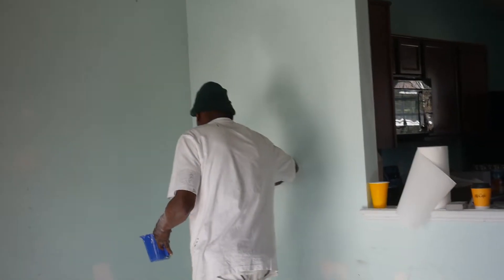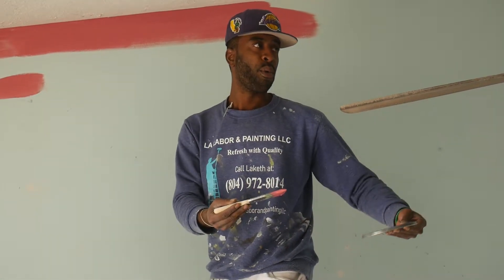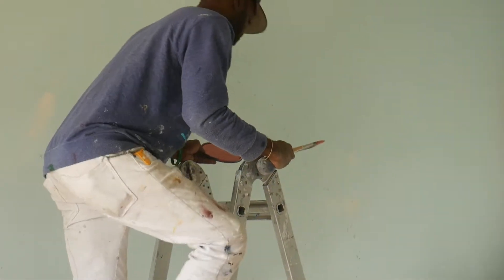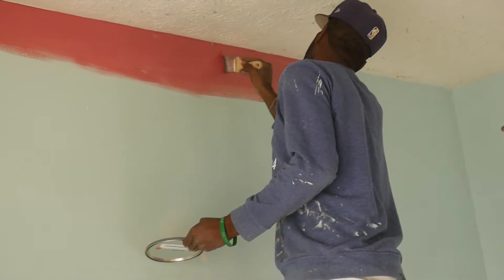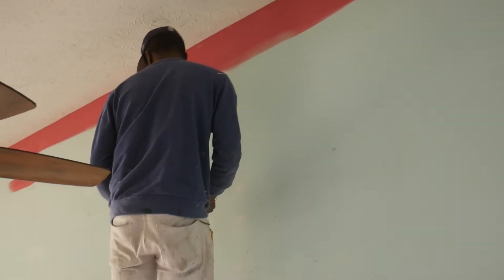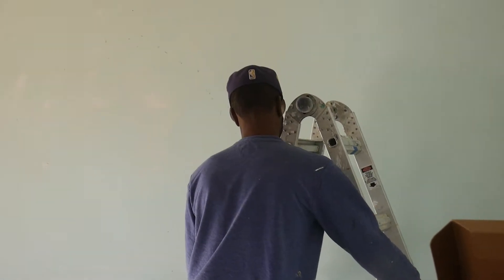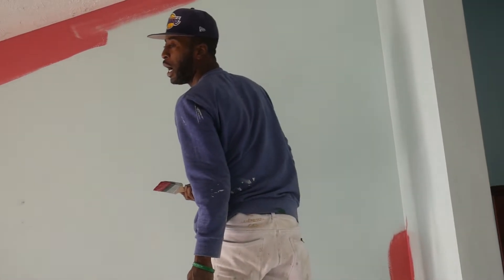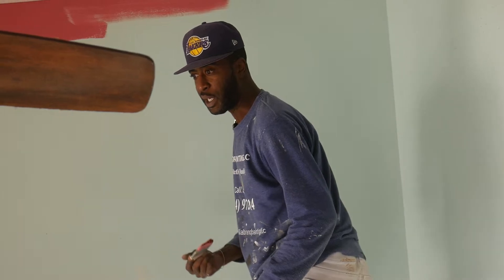geting to it (Paint life)